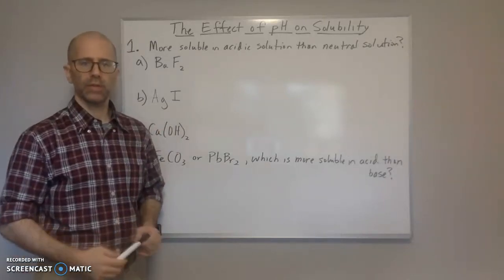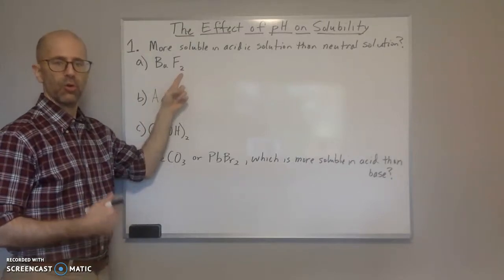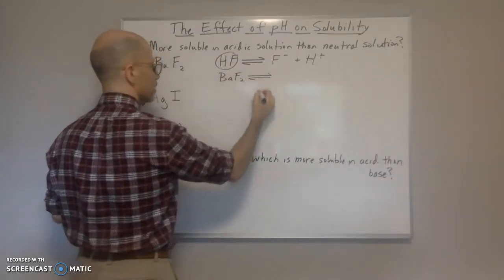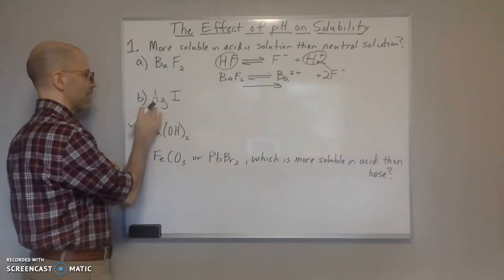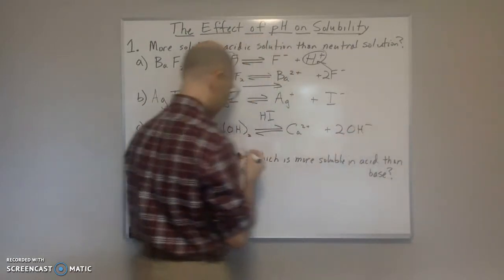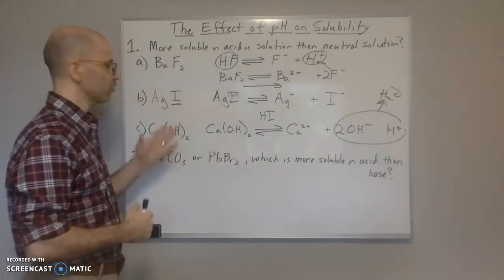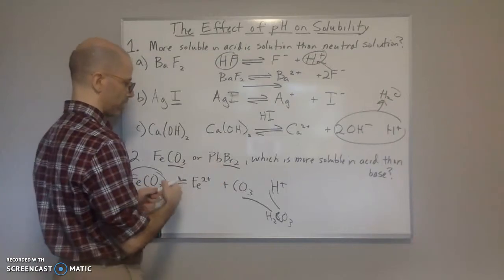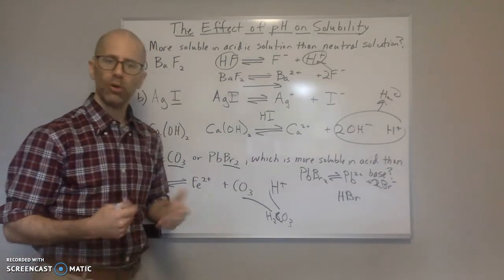The Effect of pH on Solubility-Practice Problems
In this video I go over a couple of practice problems where I show how to determine whether or not a salt will be more soluble in a basic solution, acidic, solution or neutral solution.